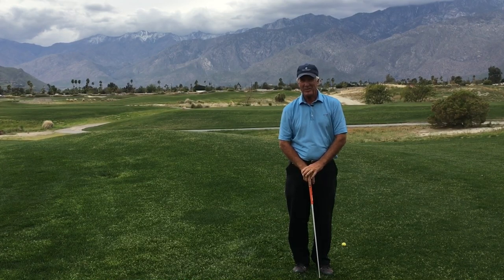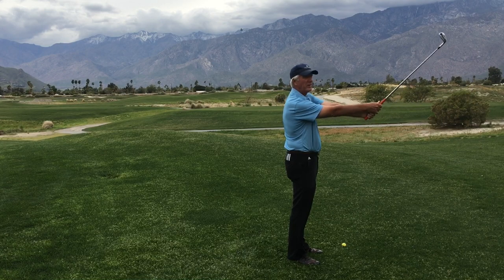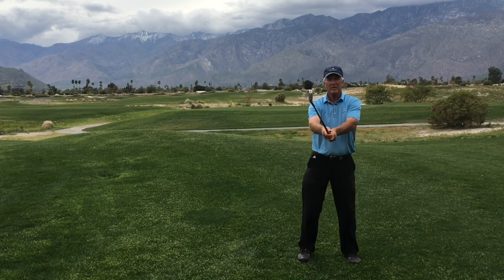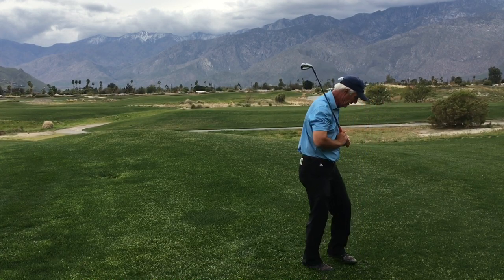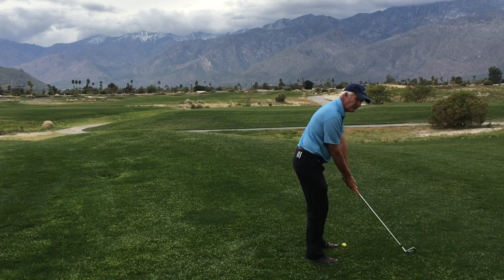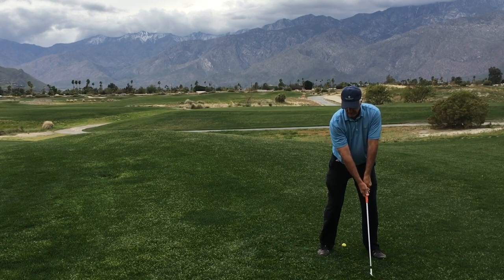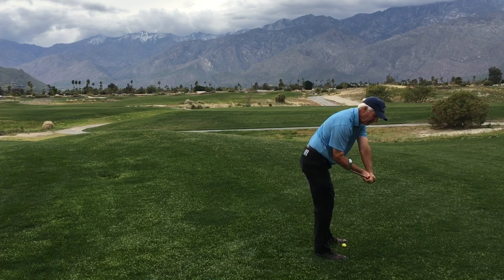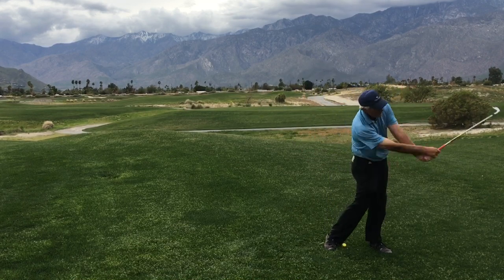Golf Drill - Pulling Arms and Hands Through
Dave Cahill here with Cahill Golf. I am at the Cimarron Golf Resort here in Palm Springs, California. Today I will be talking about a three-stage drill that will help you swing with ease. This drill will give you the kinetic feel of pulling the arms and hands through the swing with ease. It will allow the club to whip through the ball with great power.
Basic Position: To begin, feet about 12 inches apart, grip the club and point the arms out in front. Cock the wrists, pointing the club straight up to the sky. Next, lay the club over to the backswing side. Turn the hips and shoulders back as much as you can. Now pull from the left side, pull through with the legs, hips and shoulders rotating around the spine. When the arms come around to the front of the body relax the wrist and let the club whip right in front of you.
The Drill - Pulling Arms and Hands Through
Stage 1: Refer to the process above: Perform the motion of the drill while standing in the upright position. Perform this motion several times to get the kinetic feel of the whip.
Stage 2: In this stage we will get into our address position. When we bow forward from the waist, the plane of the swing moves from being level or horizontal as in Stage one to the angle of a typical golf swing-swing plane. The key here is the angle of the arms and wrists remain the same as in the upright positions of Stage one. In the Stage two position the motion of the arms and hands moves down- toward the golf ball instead of out (in front - as in stage one). To practice this motion. Bow over from the waist keeping the club an inch or two off the ground, turn the hips and shoulders back as much as you can. Cock the wrists. Now pull from the left side, pull down and through with the legs, hips and shoulders rotating around the spine. Let the wrist go, relax the wrist and let the club whip right in front of you.
Stage 3: Practice with a golf ball. In this case I am in my full address position and the swing plane will be at its full swing angle. Remember the Basic Position of the arms, wrists and hands is the same no matter the plane of the swing. Get into address position. During the backswing, go up, turn the hips and shoulders as much as feasible. Let the wrists cock. During the downswing, pull down with hips and shoulders as they rotate down and back around the spine. Pull the arms and hands through the swing, with ease, relax the wrists and let them whip at the bottom.
This drill will give you the kinetic feel of pulling the arms and hands through the swing with ease. It will allow the club to whip through the ball with great power.
PGA Instructor Mike Cahill and PGA Master Instructor Dave Cahill are here to help you play better and enjoy the game of golf. Come see us in Palm Springs for golf lessons or visit us for a Palm Springs a Golf School.

PGA Master Instructor Dave Cahill